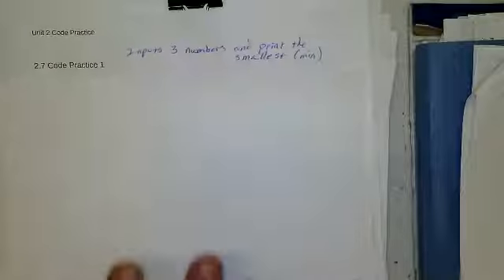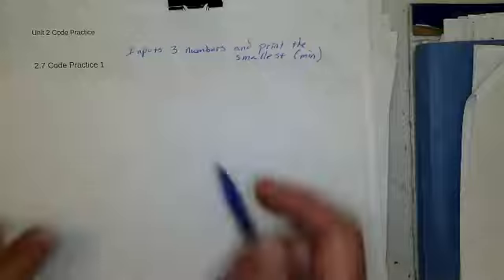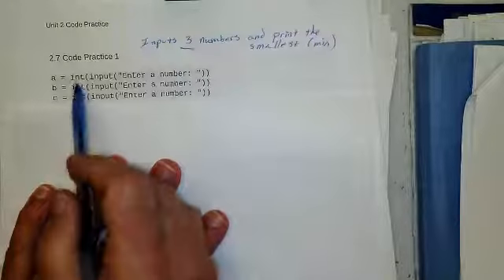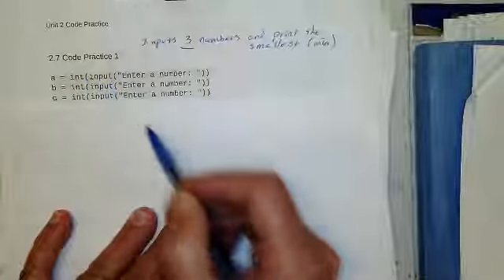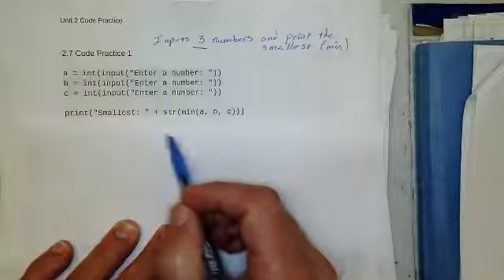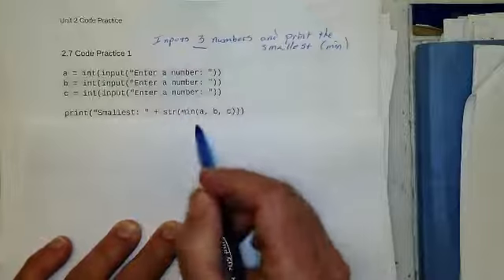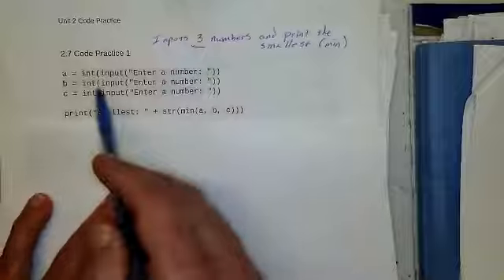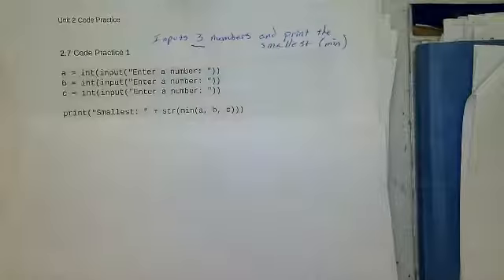Prog I Unit 2 Lesson 7 CP 1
Have a user input 3 numbers, then your code uses an algorithm to determine the smallest or minimum of the data set.